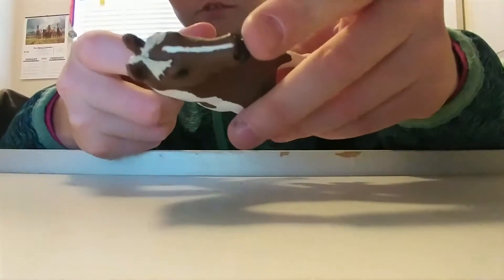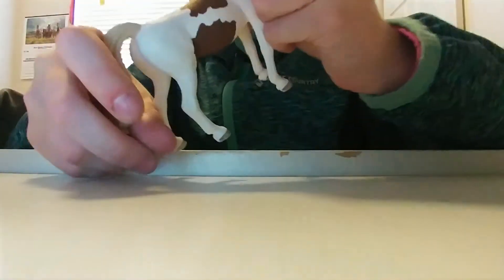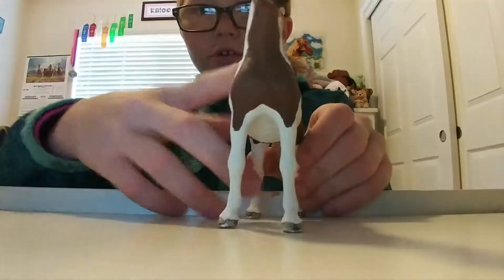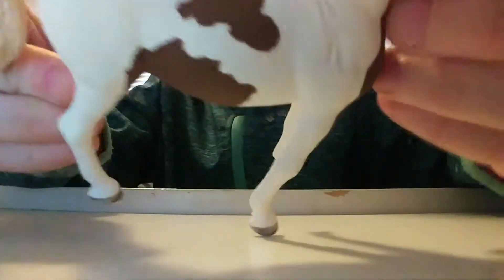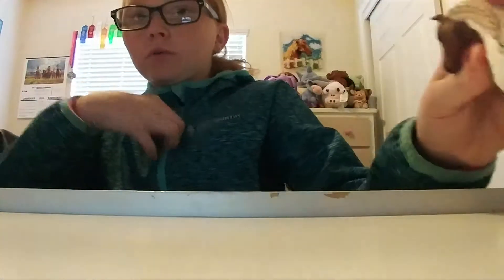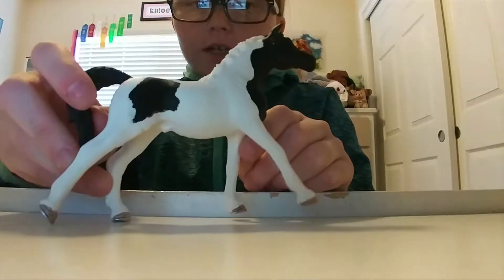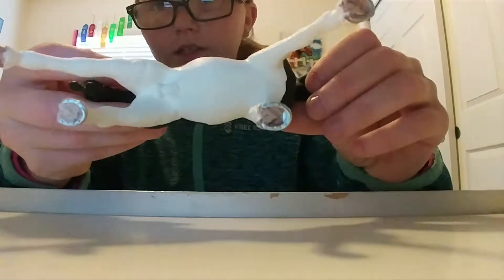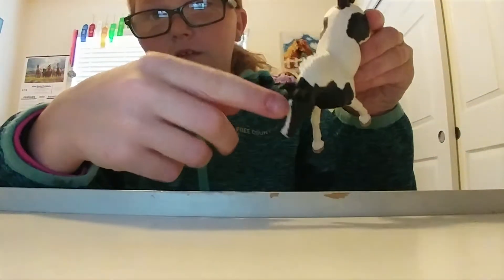Schleich 2018 reveiw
Pintabian mare and stallion